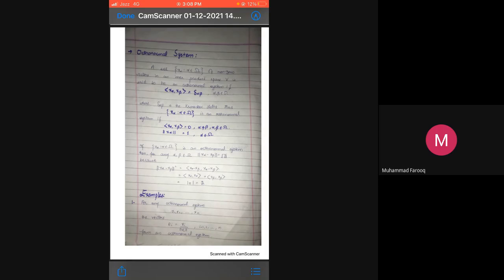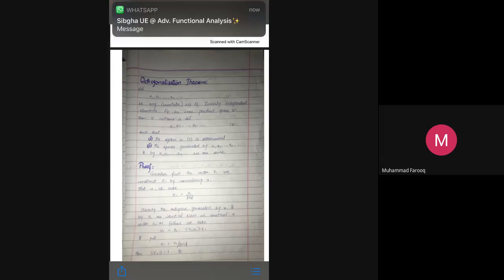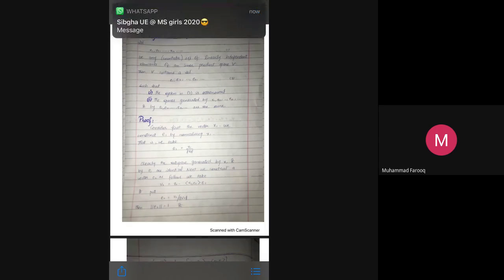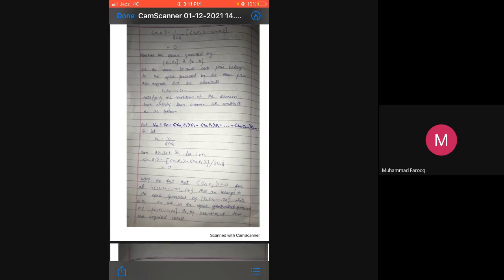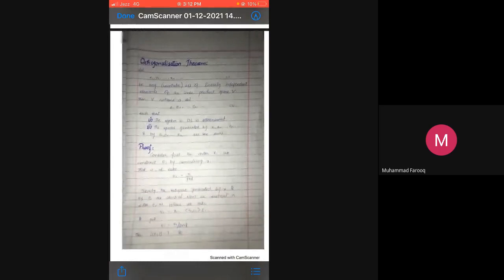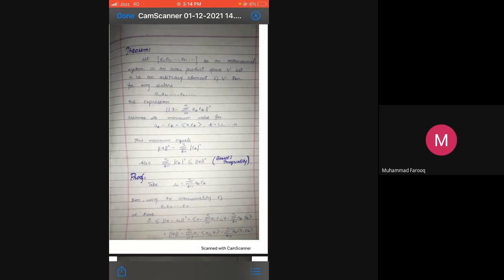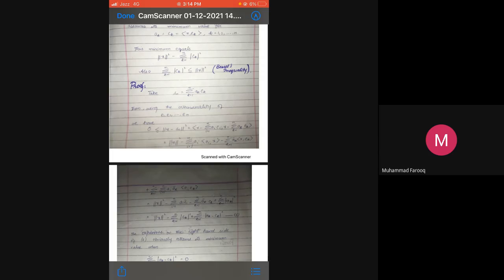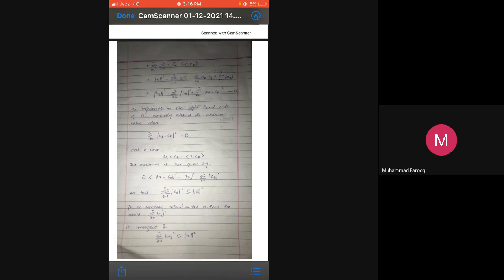inner product Space 2